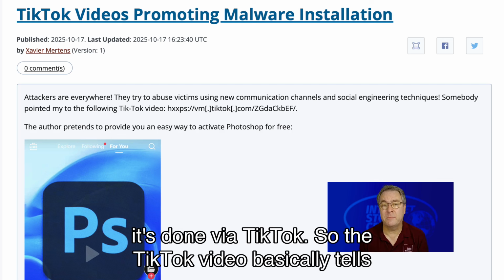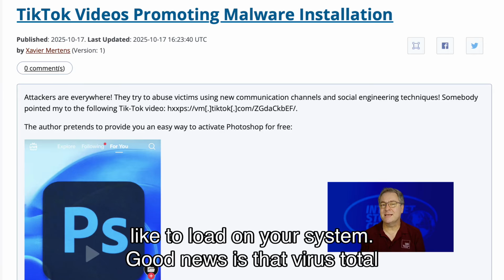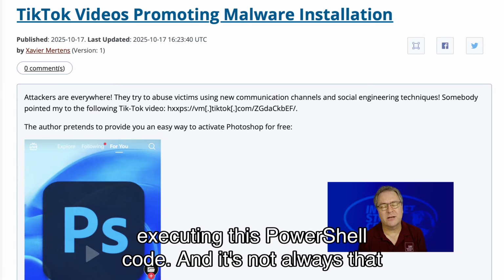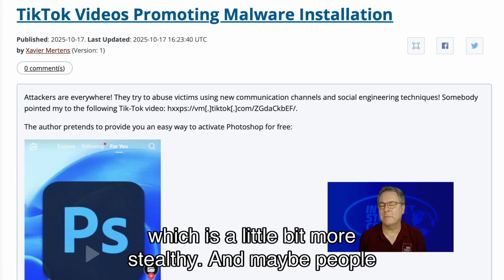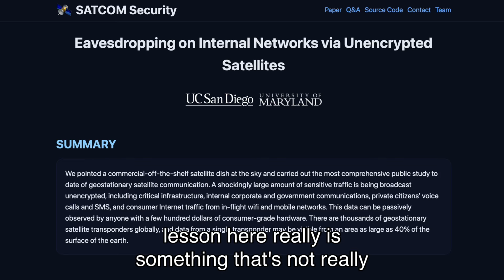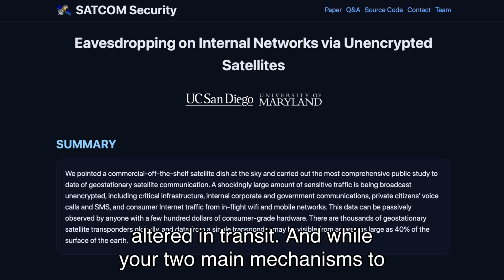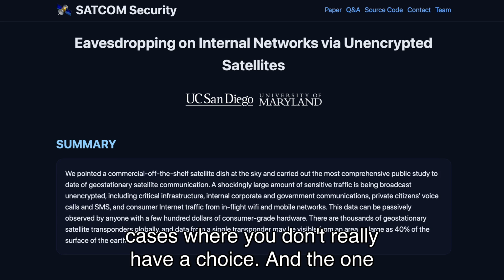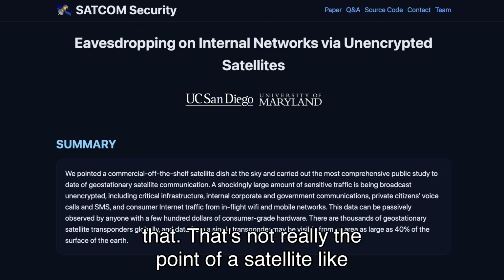SANS Stormcast Monday, October 20th, 2025: Malicious Tiktok; More Google Ad Problems; Satellite…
SANS Stormcast Monday, October 20th, 2025: Malicious Tiktok; More Google Ad Problems; Satellite Insecurity

TikTok Videos Promoting Malware InstallationTikTok Videos Promoting Malware Installation
Tiktok videos advertising ways to obtain software like Photoshop for free will instead trick users into downloading

Google Ads Advertise Malware Targeting MacOS Developers
Hunt.io discovered Google ads that pretend to advertise tools like Homebrew and password managers to spread malware

Satellite Transmissions are often unencrypted
A large amount of satellite traffic is unencrypted and easily accessible to eavesdropping